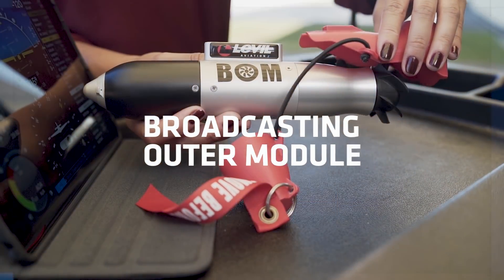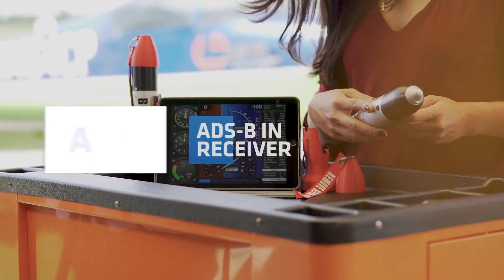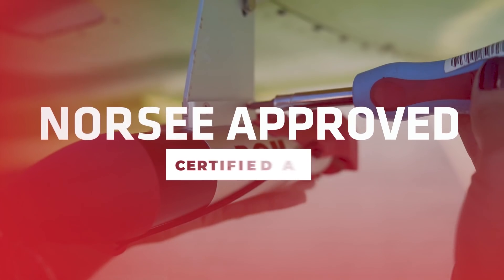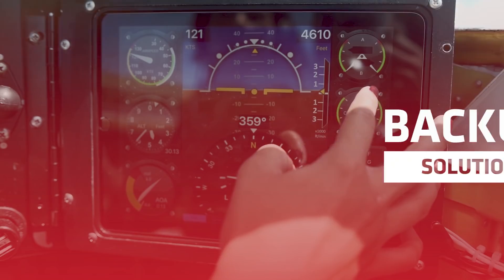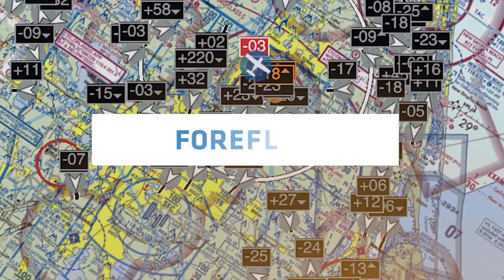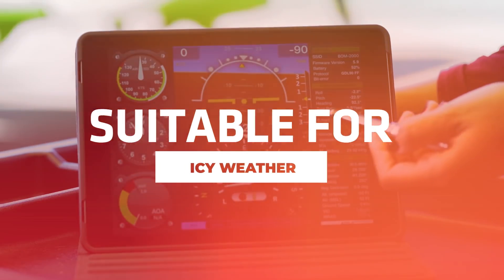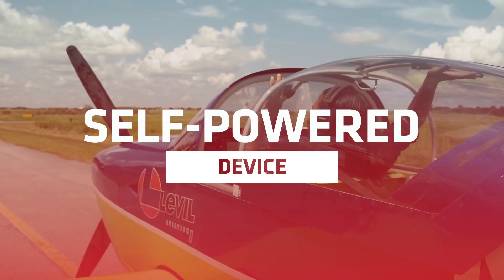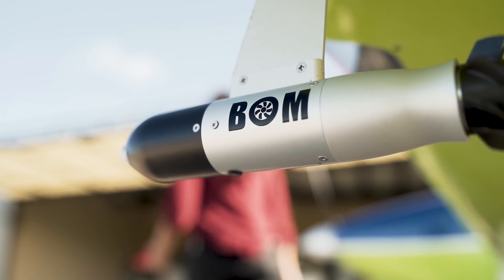Safely Overcome Any Instrument Malfunction or Related Emergency With the BOM by Levil Aviation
The BOM (Broadcasting Outer Module) is an aerodynamic pod that mounts underneath the wing of the aircraft and measures AHRS, GPS, ADS-B in, AoA, Data Recording, and pressure sensors transmitted wirelessly to the cockpit. It provides an affordable solution that gives pilots the peace of mind they need to safely overcome any instrument malfunction or related emergency. It's also an affordable way to modernize a vintage aircraft with no electrical system and no wires to run through the aircraft.

The BOM (Broadcasting Outer Module) will begin to charge at 45 knots and fully charge at 62 knots. The maximum tested speed is 210 knots.

What makes the BOM Special?

1. Wireless Platform offering iOS/Android compatibility
2. High-performance AHRS and solid-state technology
3. WAAS GPS
4. ADS-B Receiver for weather and traffic
5. The Angle of Attack (AOA)
6. Self-powered and self-charging system
7. Automatically power on/off with the vibration of the engine
8. Heated Pitot Static for indicated airspeed
9. Small and lightweight, 10” x 3.7” x 1.8” and a total weight of 1 lb
10. SD Card

Hours: Mon-Fri 9am-5pm Eastern